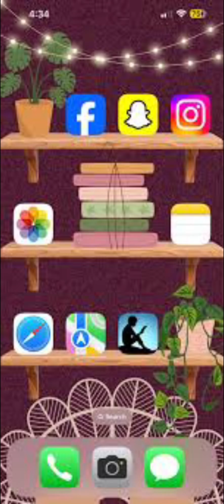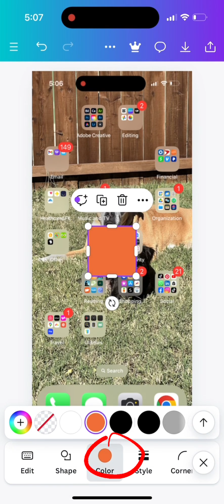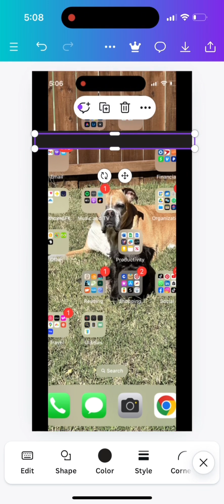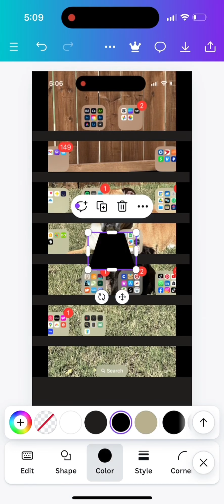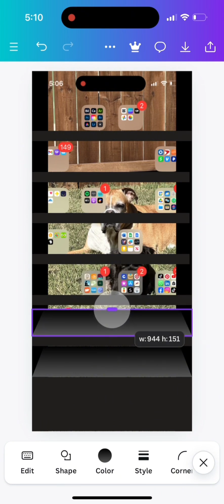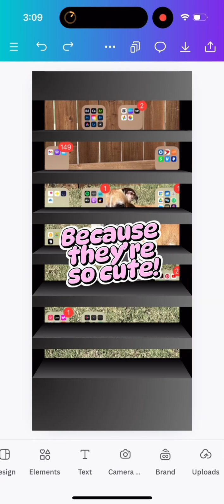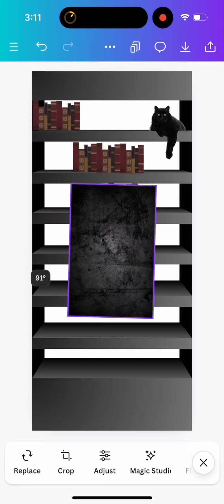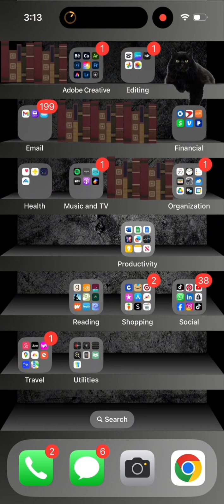Create a Bookshelf Wallpaper